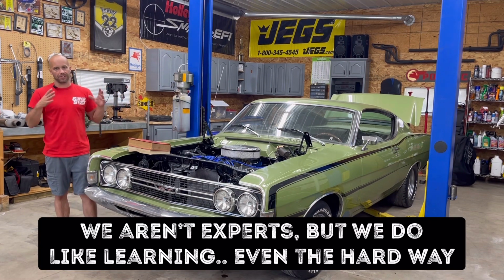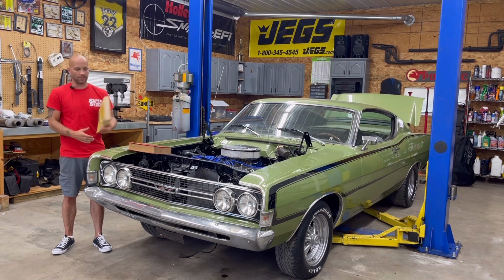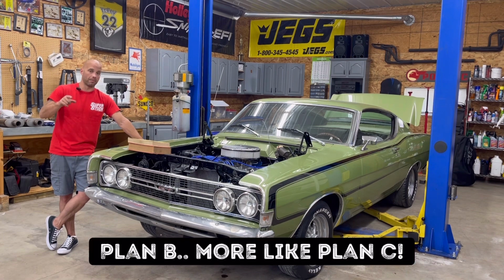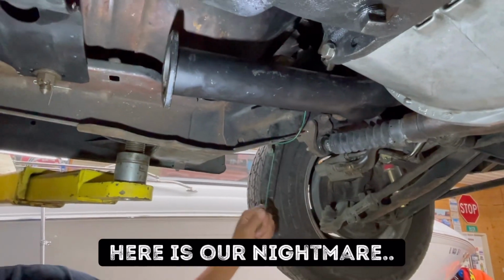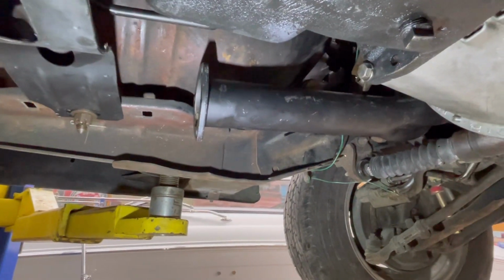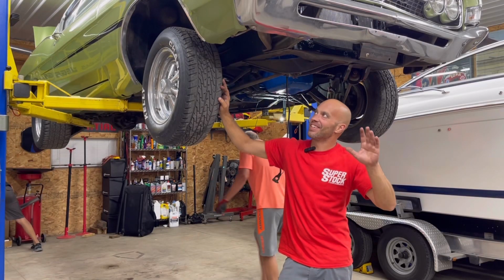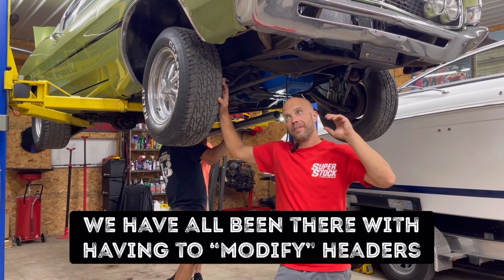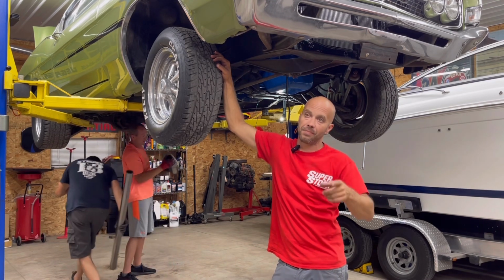1968 Ford Torino Fastback, One Step Forward and Two Steps Back!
Well, I said you need a plan B in a previous video, well how about a plan C? We are making a lot of headway on the 1968 Ford Torino GT fastback powered by a 351 Windsor and backed up by a four speed transmission.  That being said, in this video it is one step forward and two steps back!!  It is all good though, we won't let this discourage us!  This is going to be one awesome vintage muscle car that turns some heads when it is out cruising!